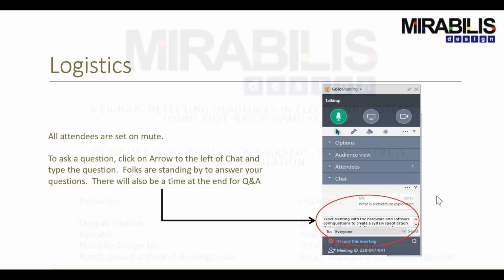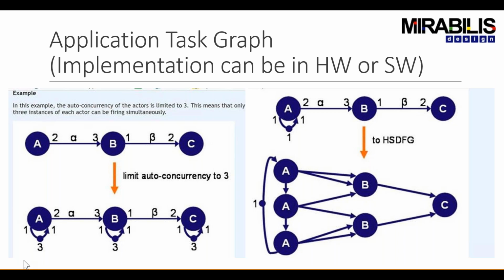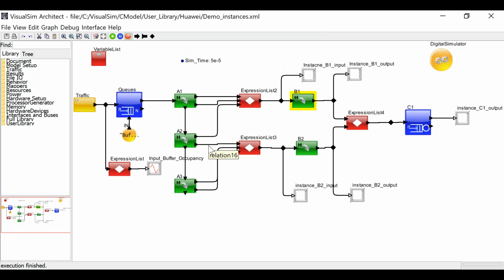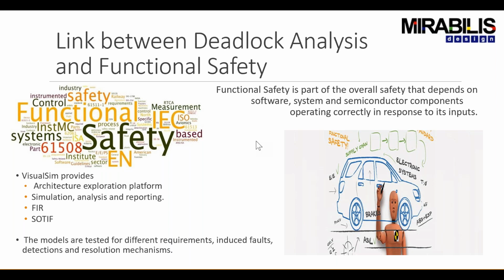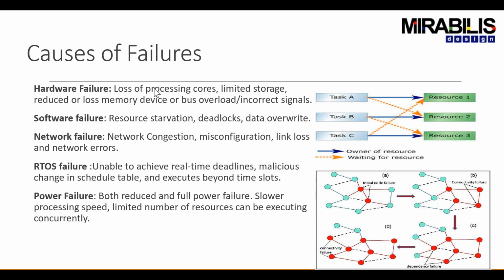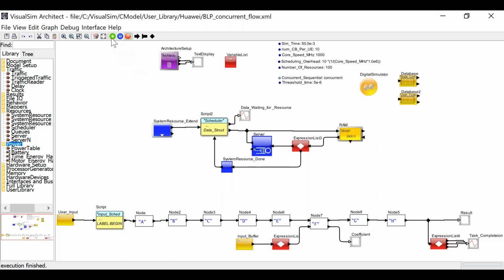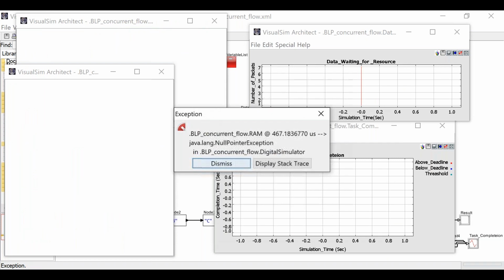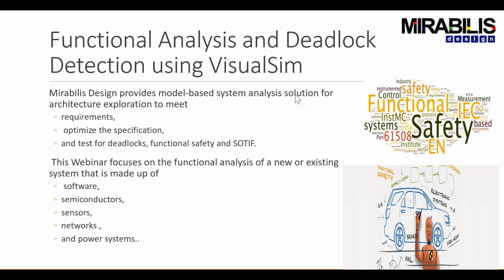Webinar: Detecting Deadlocks in Electronic Systems using Time-based Simulation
Join Deepak Shankar, Founder of Mirabilis Design,
on Deadlock Detection of task graphs, using Discrete-Event Simulation.

In Part One on Functional Analysis and Safety, we covered architecture modeling, fault injection, identification and resolution.  View this Webinar, at the Mirabilis Design Video Channel.  In Part Two, we focus on detecting deadlocks in systems that are time-variant.  Traditional methods such as Ho-Ramamoorthy check for deadlocks in static directed graphs.  In real systems, deadlocks occur from dependents missing deadlines, non-availability of resources from dependency and processing needs, multiple concurrent resource requests, criss-cross requests, stringent flow control, limited credit policies and buffer overflow. These require a dynamic, time-based simulation model to evaluate and detect deadlocks.  In this Webinar, we use VisualSim Architect to assemble the task graph of the electronic; run use-cases and traffic through a time-based simulation; and evaluate the generated report to detect the source of the deadlocks.

During the webinar, you will learn to
1. Construct the system behavior using a system modeling environment
2. Run traffic and use-cases to create real-world operation
3. Evaluate the timing and resource consumption data to detect deadlocks
4. Determine the cause of the deadlocks using process and resource information

We will evaluate the simulated outcomes of an application to observe the functional coverage and design bottlenecks.  Data Sampling with different test case are used to validate the correctness of the design.  Example of deadlock scenarios are Multi-Core Cache Coherence, protocol and baseband Task Graphs, preemptive shared Bus and external resources such as printer, cameras and electrical drives.